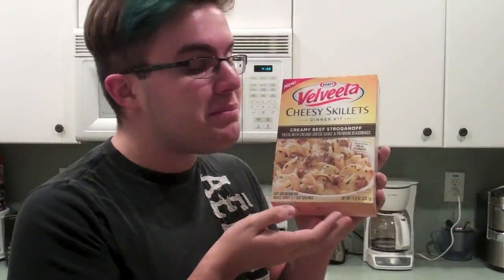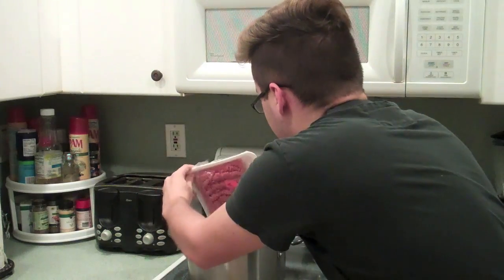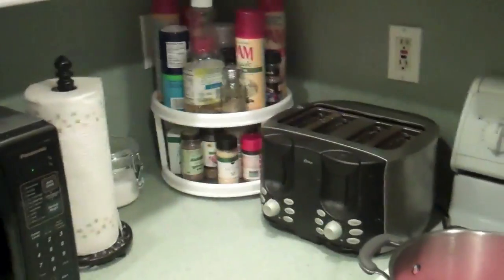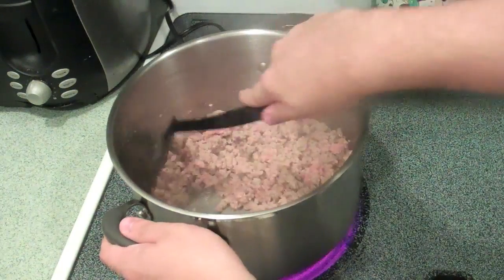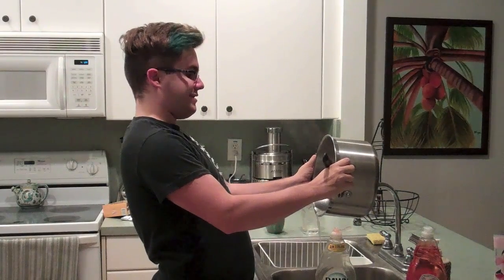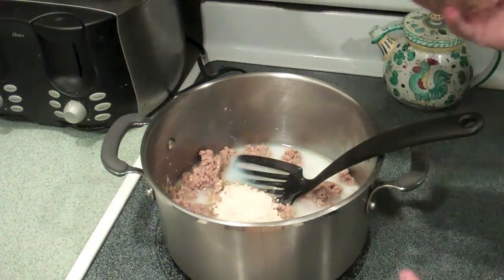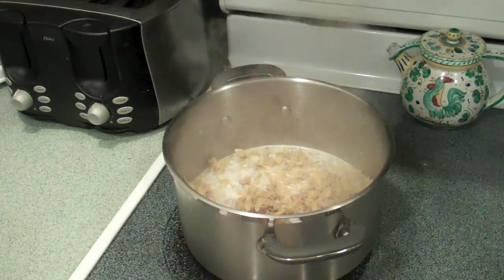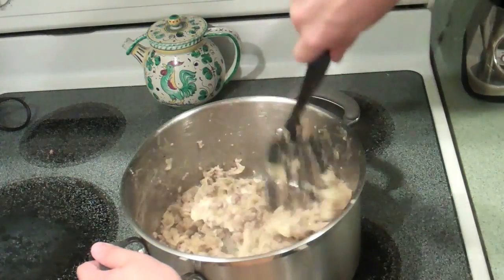Timmy cooks a BOXED MEAL!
THUMBS UP FOR MA COOKIN SKILLZ! lol